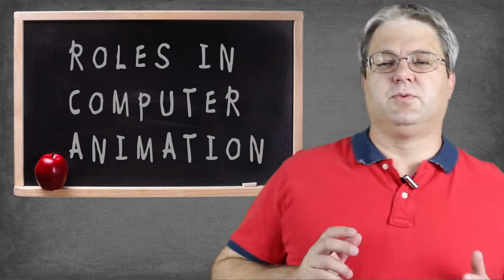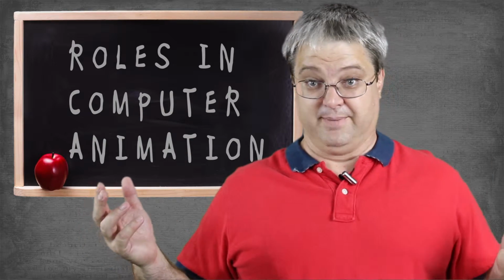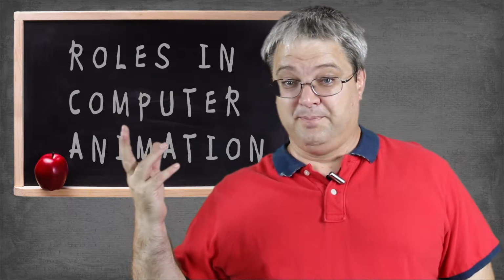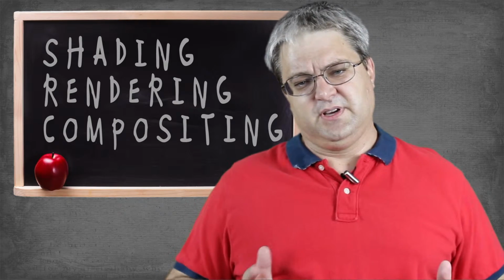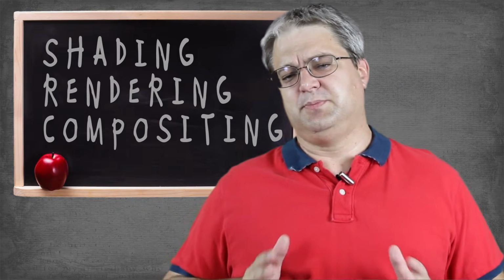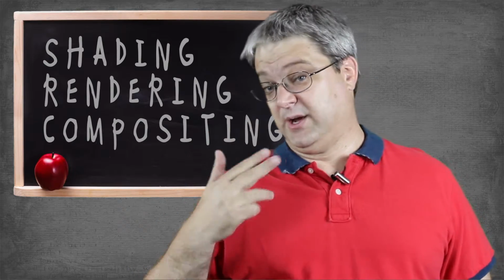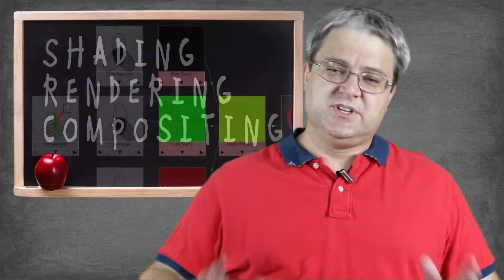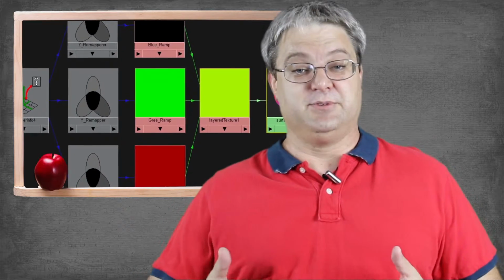Last stop on our film pipeline is the rendering department on this month's Newbie's Corner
We're getting to the end of our series on the different roles needed for a film or game production pipeline. Today we talk about the final stage of our film pipeline - the Rendering department. Next month, we talk about how all that art gets into a game.